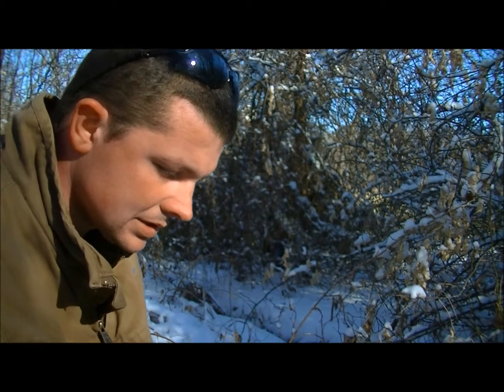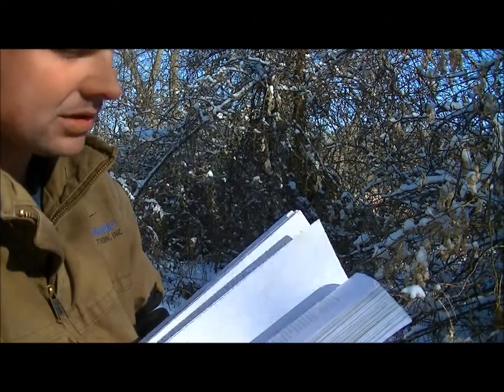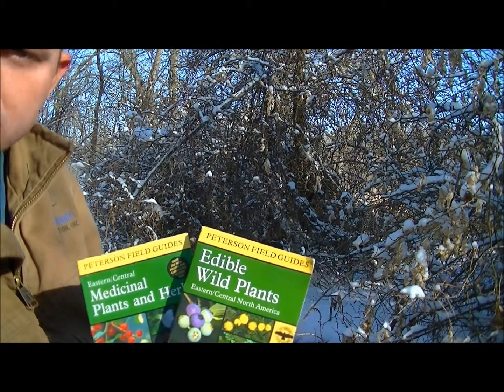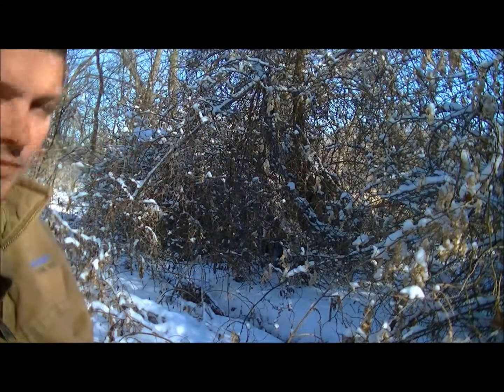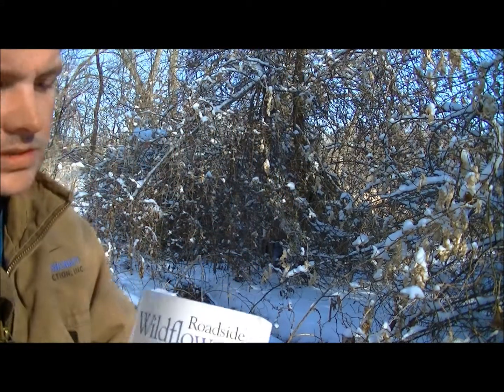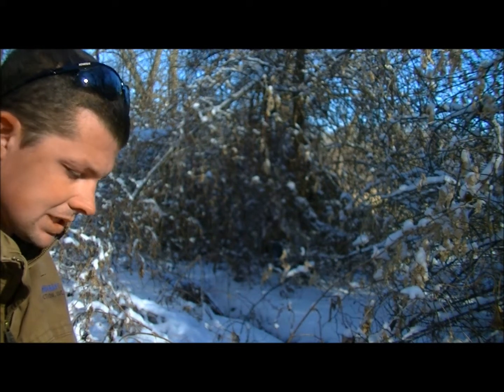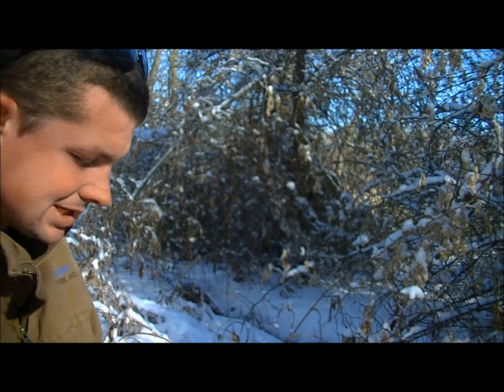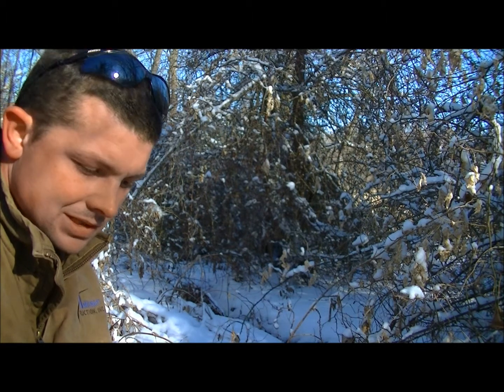Books on Medicinal & Edible Plants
just a few of my books most of them being edible and medicinal plants.